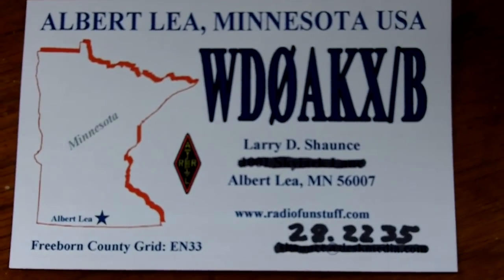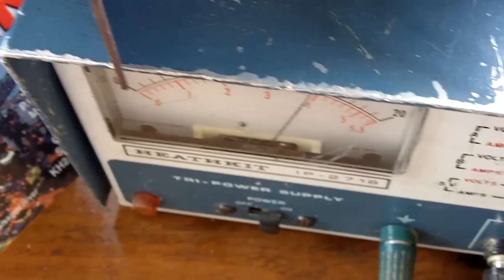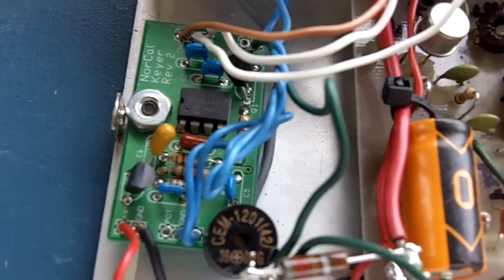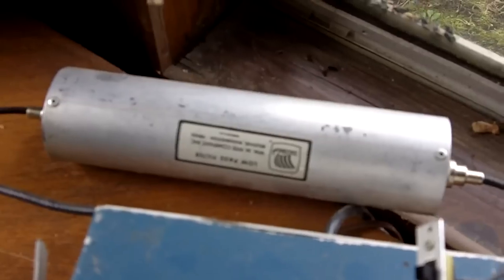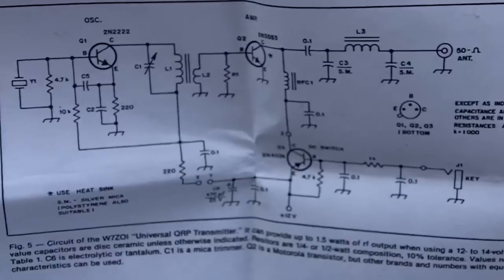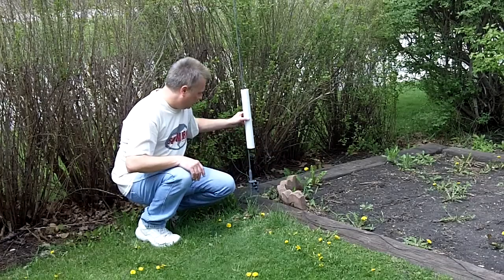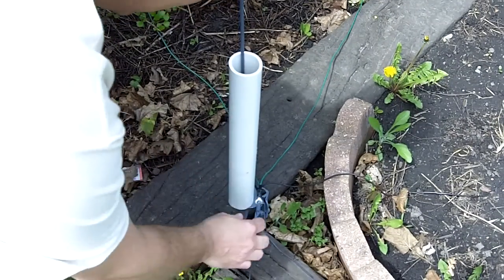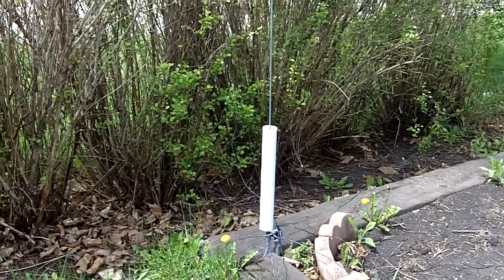WDØAKX 10 Meter Ham Radio Beacon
This is the WDØAKX 10 meter ham radio beacon transmitter on 28.2235 Mhz running around one half watt power output from Albert Lea, MN.  The camera used is a Kodak Zi8 in 720p at 30 fps.